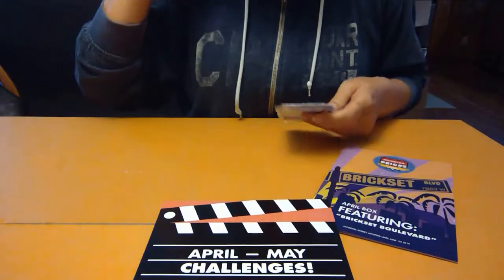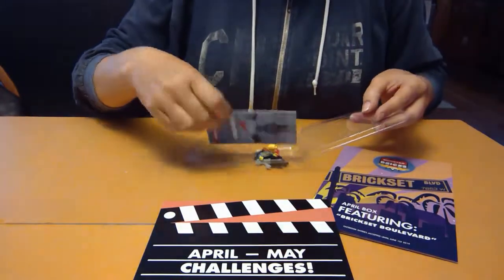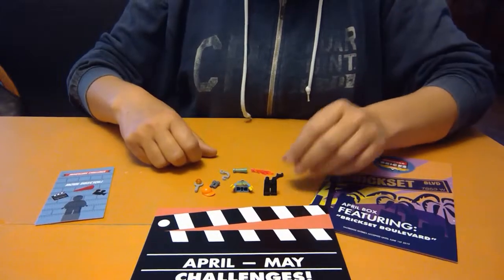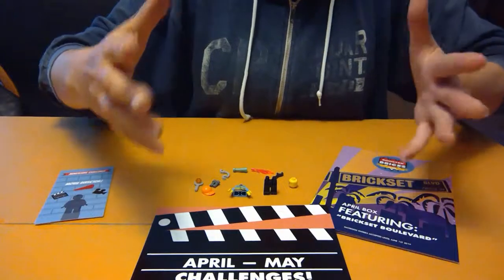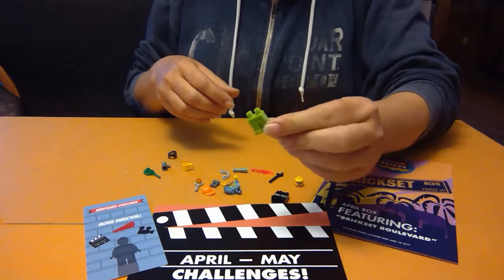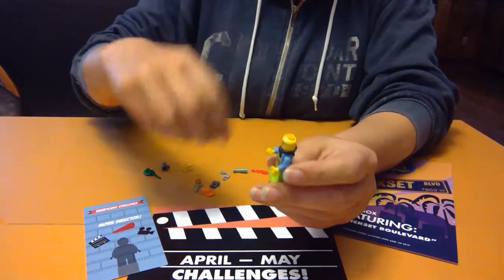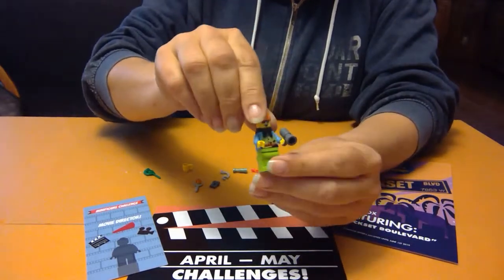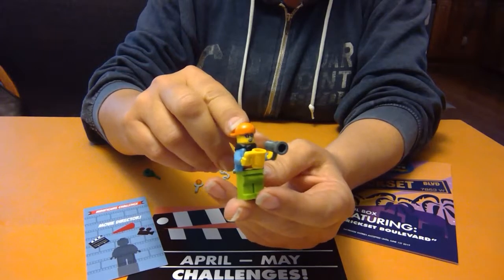Booster Bricks MINIFIGURE Challenge - April-May 2019 - LEGO Subscription Box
Opening the minifigure challenge pack from the BoosterBricks April-May 2019 Challenge Box and creating a minifigure to fit the theme: a movie director! When done, I'll post a picture of my build in the Booster Bricks Club Facebook group for a chance to win an awesome LEGO prize pack!